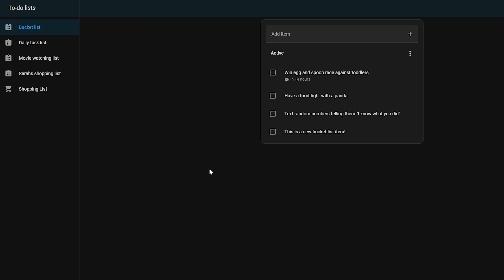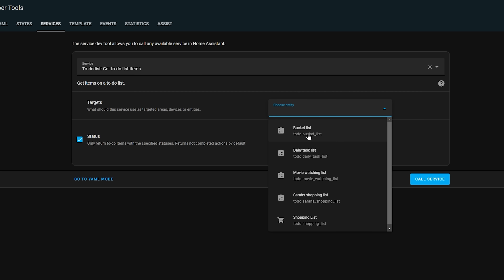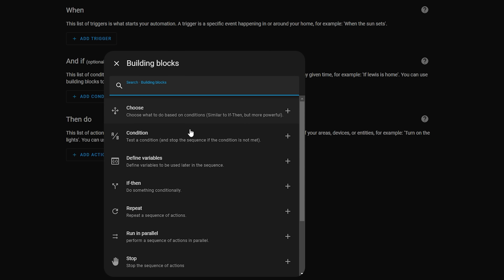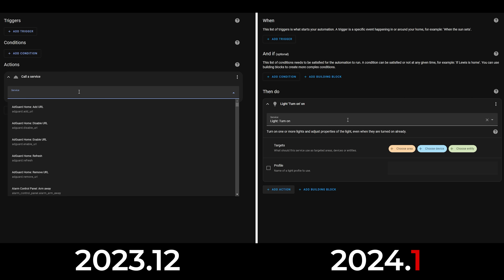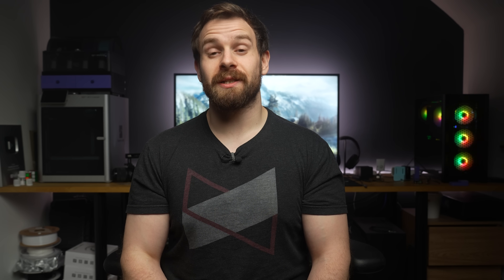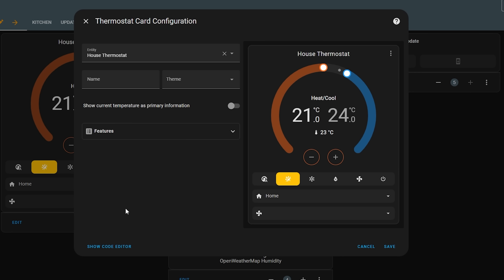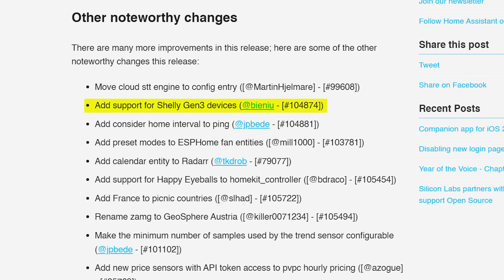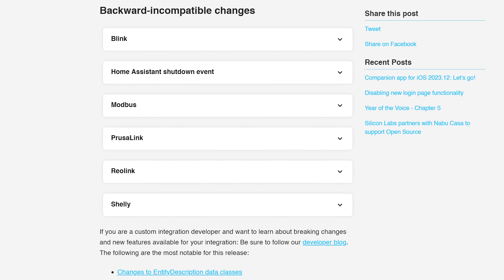Everything New In Home Assistant 2024.1!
The first Home Assistant release of 2024 is here, and the 2024.1 update adds even more dashboard tile card features, thermostat card tweaks, automation editor redesign, todo list upgrades and many new integrations!

0:00 - Intro
0:21 - Todo List
1:19 - Automation editor
3:56 - Dashboard card additions
4:55 - Valve entity
5:27 - The little things + new integrations